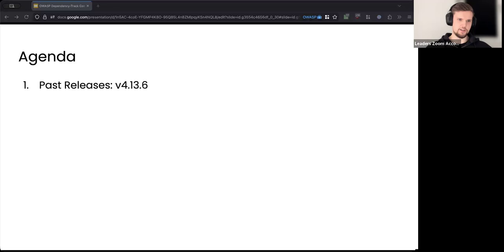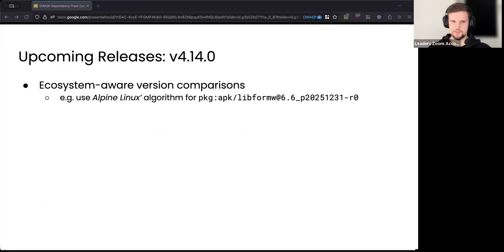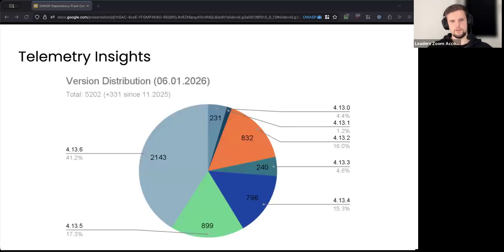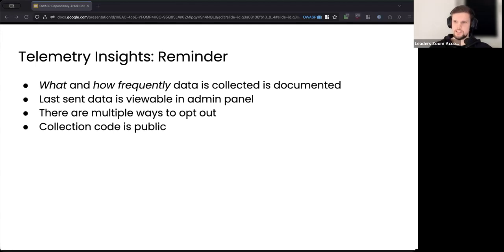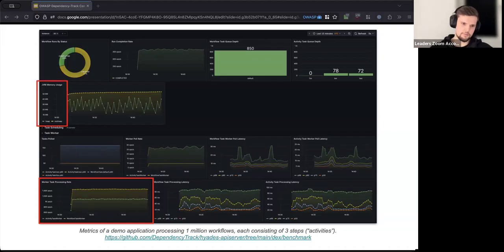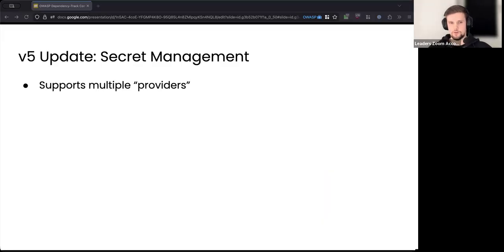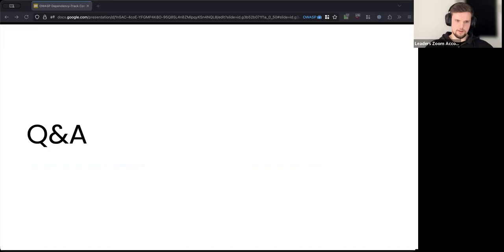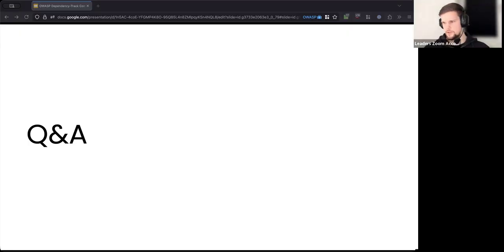Dependency Track Community Meeting (2026-01-07)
A short meeting...

00:00 Organizational
01:30 Agenda
01:57 Past Releases: v4.13.6
03:49 Upcoming Releases v4.14.0
06:33 Telemetry Insights
09:37 v5 Update
16:30 Q&A